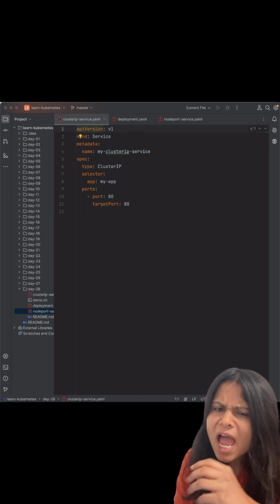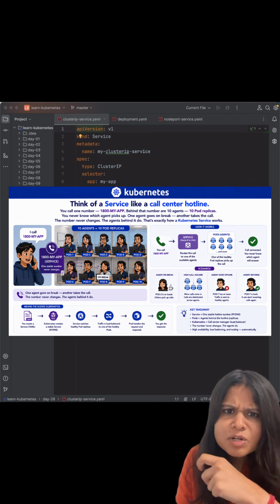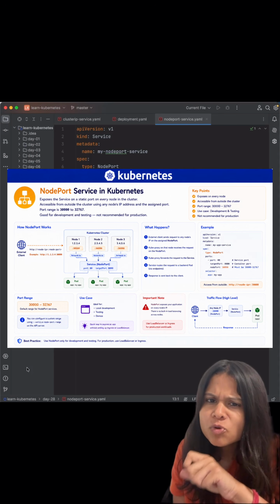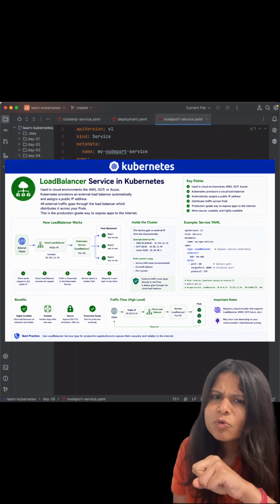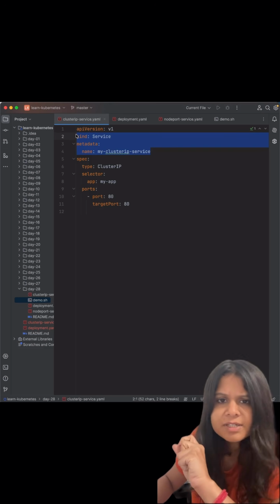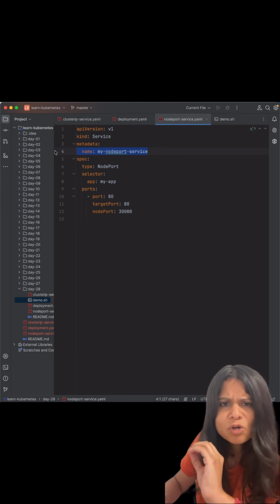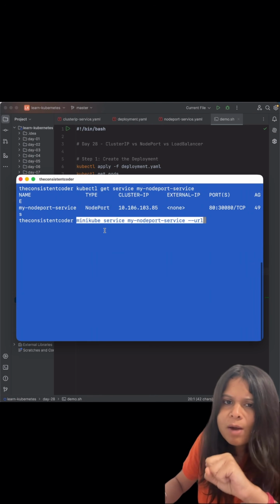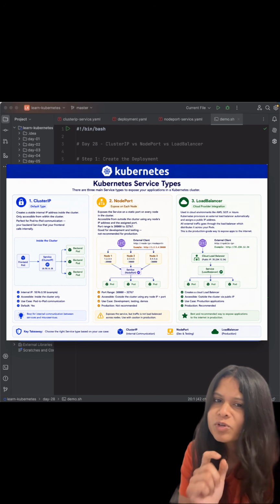Day 28 Services in Kubernetes